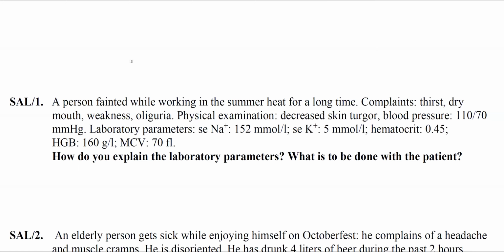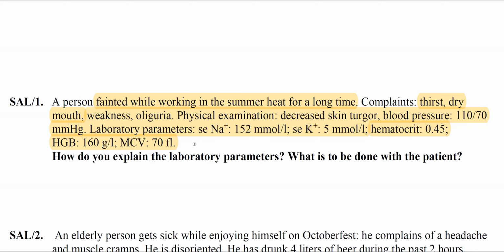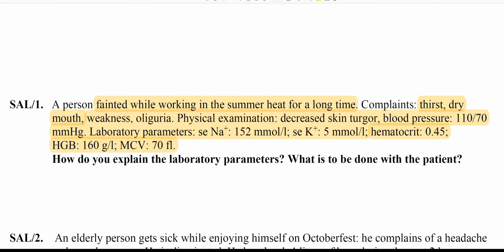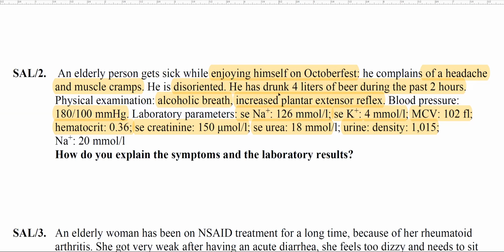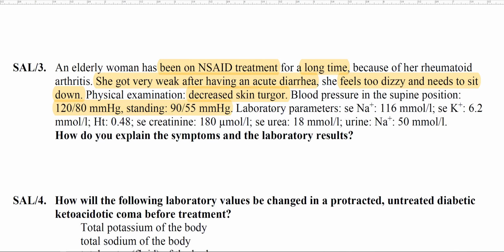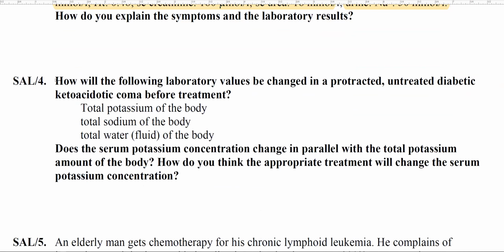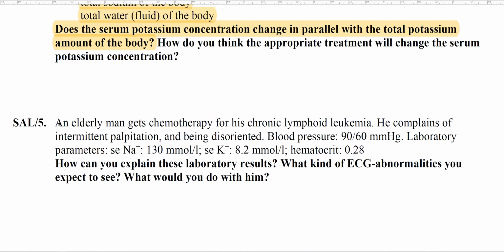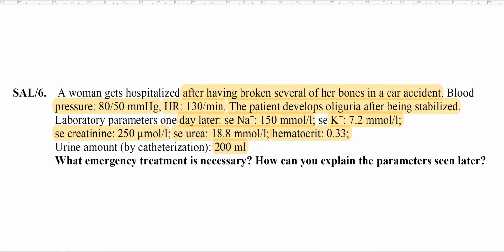Differential diagnosis of fluid and electrolyte disorders (EM3)